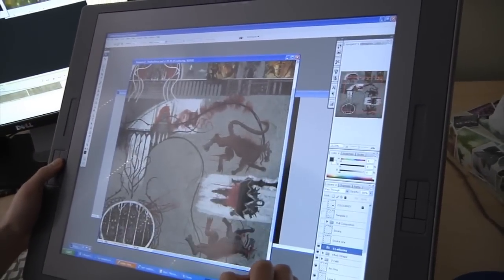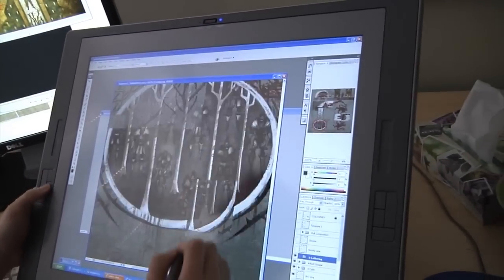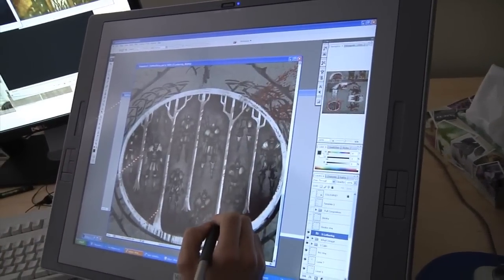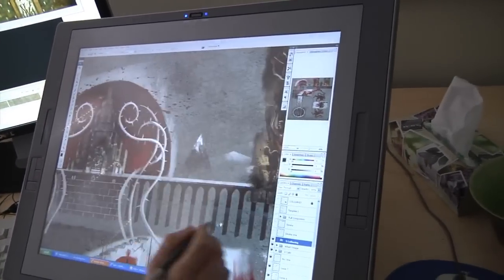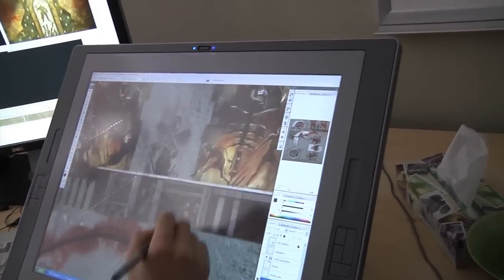Dragon Age 2 - An Epic In Progress - by GameInformer